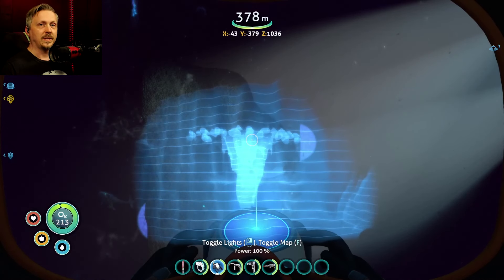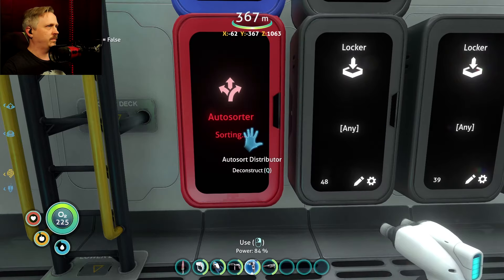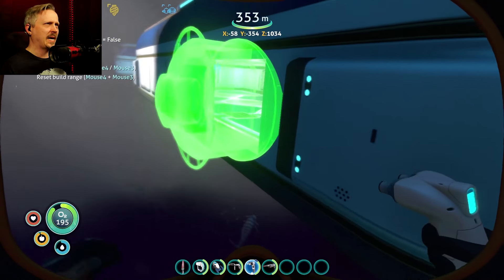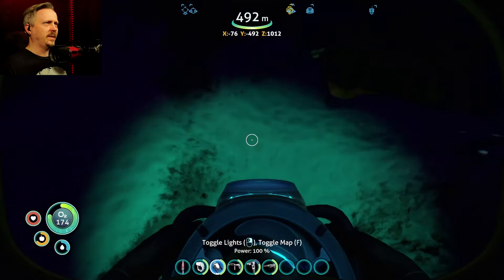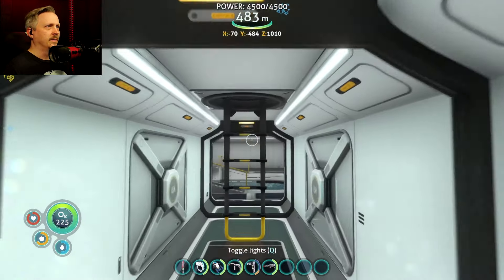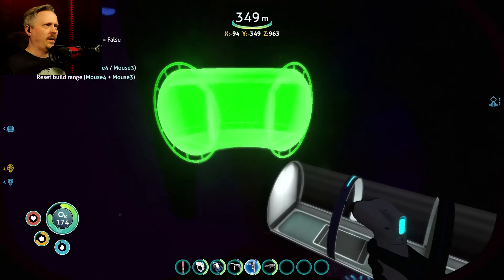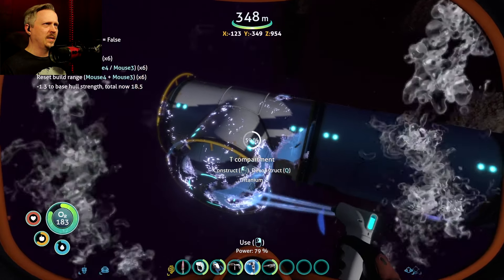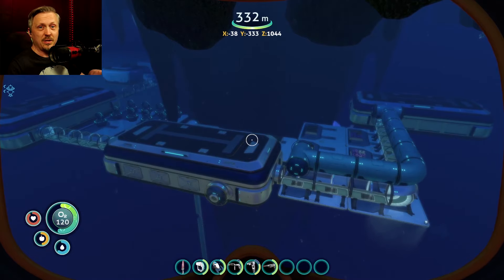Time for Some New Scenery - Subnautica 2.0 Modded E28